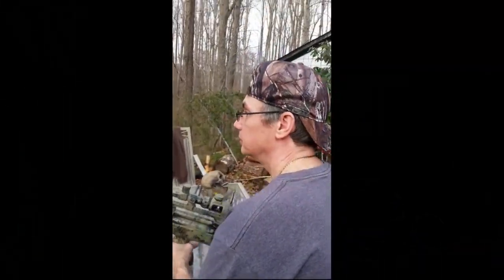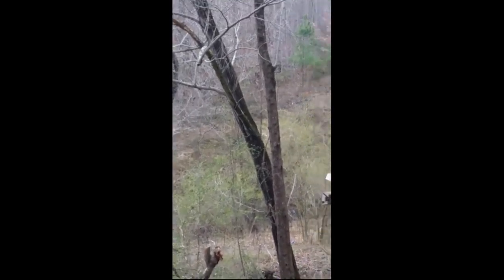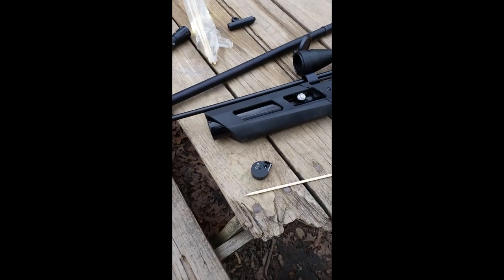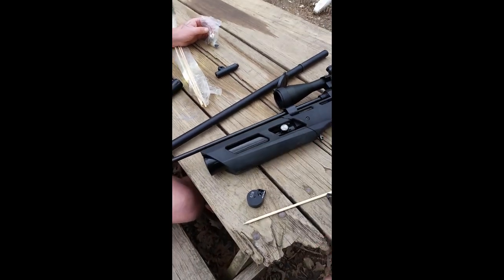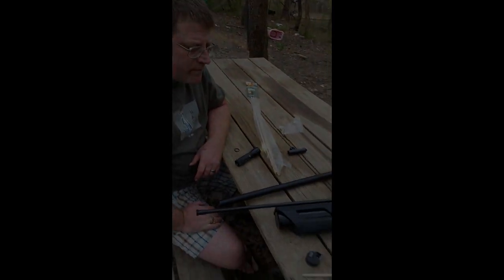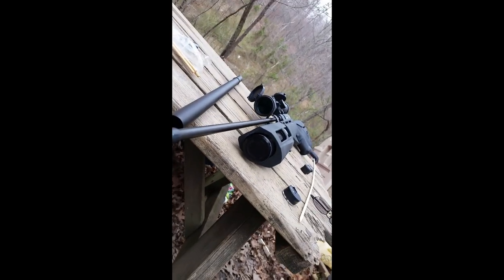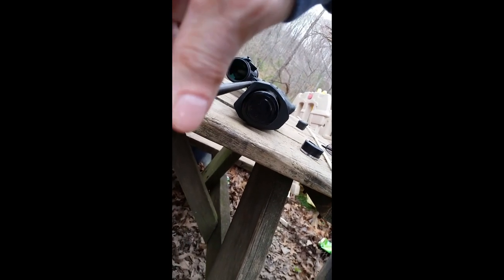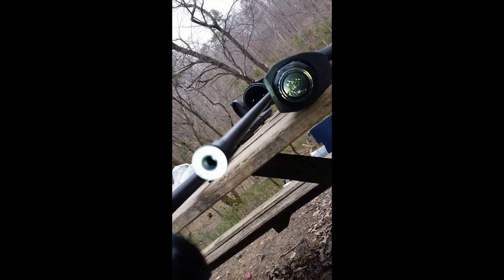Mutha Beep 25 cal Umarex Gauntlet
A friend gets his first PCP, newbies get a lesson, grammar nazis love me, and Here's my opinion on the 25 caliber Umarex Gauntlet.
     The following week we ran it over the Chronograph, out of the box it averaged 37 fpe running 25.39 JSB pellets at an average of 813 fps and 818 fps. Definitely not the 45 fpe it's said to be shooting at. The gun has been very consistent with jamming if we wanna talk consistency, it is accurate at 25 yards right now, the barrel probably needs to break in a bit more to stretch it out to longer distances. This one will not work with the bottle cover on it, it has to be taken off so the bottle can be adjusted to work properly. We've got it shooting, but you will have to work on the gun to get it to go.
     I know there are many that will defend this, I continuously get comments such as "What do you expect for a budget gun?", or that you only need to do this, and this, and this, and that to it and it'll work fine. I think these people are part of the problem, they are giving companies permission to put out crap with statements like this. Look ya'll, it needs to work out of the box, work on it if you want, but nobody buys anything new to work on it to use it unless it was designed to be put together and then used. Stop giving companies permission to lie about their products.